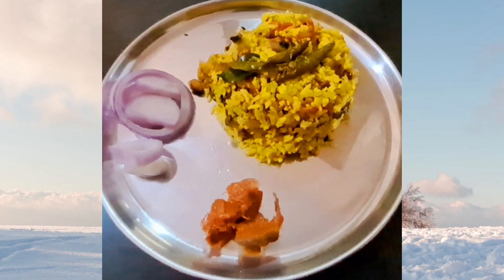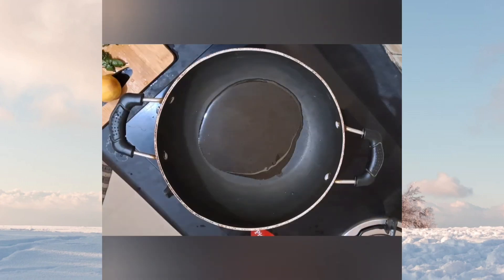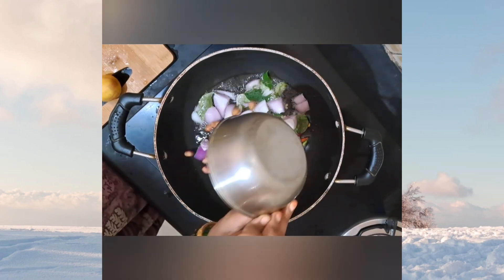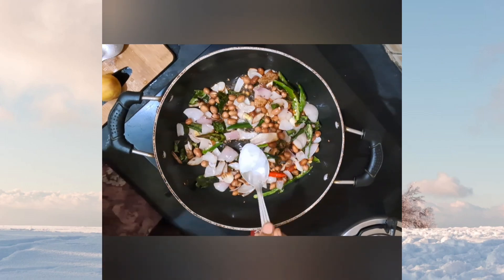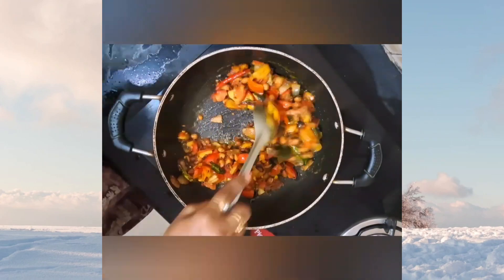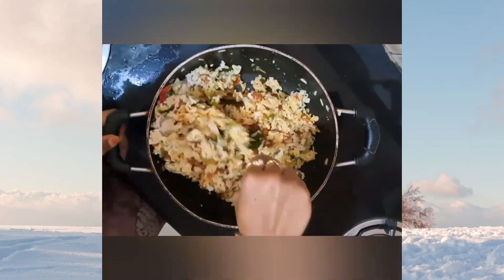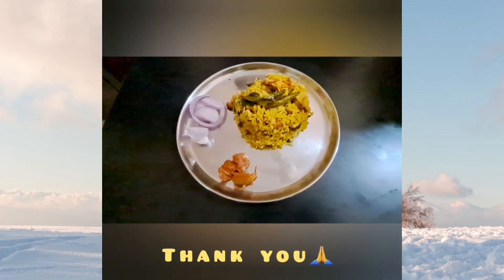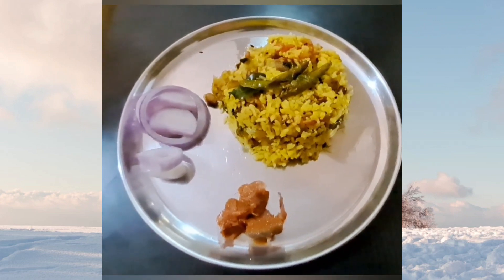Indian Poha receipe for breakfast 😋 |healthy & Easy to prepare👌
Poha  Recipie for Breakfast 😋 Easy to prepare and Healthy too👌

Quick and Easy Poha Recipe for Breakfast"
Healthy Poha Breakfast Recipe"
Indian Poha Recipe for Breakfast"
Flattened Rice Breakfast Recipe"
Spicy Poha Recipe for Morning Breakfast"
Vegetarian Poha Breakfast Ideas"
Step-by-Step Poha Cooking Tutorial"
Traditional Indian Poha Breakfast"
Homemade Poha Breakfast Dish"
Poha Recipe with Peas and Potatoes"
Tasty Poha Breakfast Meal"
Poha Recipe with Mustard Seeds and Curry Leaves"
Authentic Maharashtrian Poha Breakfast"
Poha Breakfast Recipe for Beginners"
Healthy and Delicious Poha Dish"